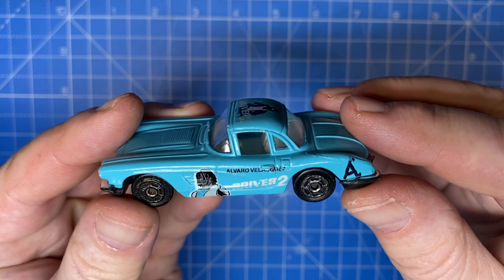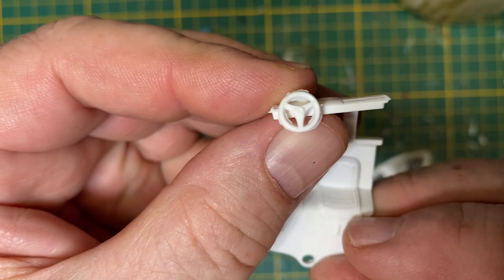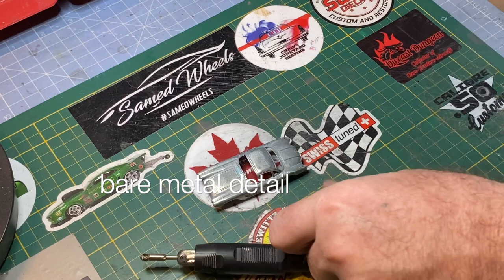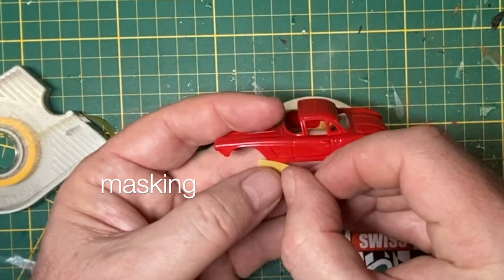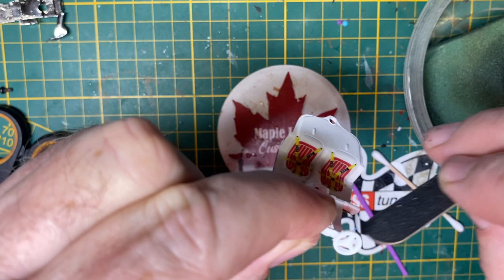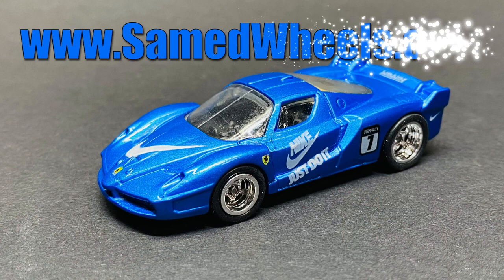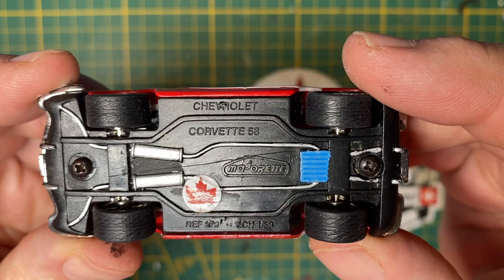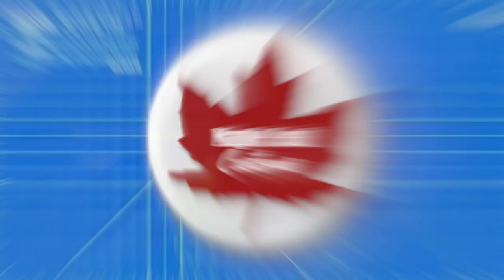Majorette '58 Corvette Sting Ray (238) St. Jude Children's Research Hospital charity auction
On the bench today is a 1:58 scale Majorette ’58 Corvette Sting Ray, which was produced from 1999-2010 and debuted in the Series 200. This one’s the Driver 2 version from 2002. I got this in a mail call from Mark Leminen in Finland.

The Chevrolet Corvette (C1) was introduced late in the 1953 model year and produced through 1962. It was actually rushed into production for its debut model year to capitalize on the enthusiastic public reaction to the concept vehicle, but expectations for the new model were largely unfulfilled.

In an era of chrome and four headlamps, the Corvette adapted to the look of the day. The 1958 model year and the four that followed all had the exposed four-headlamp treatment and prominent grilles, but a faux-louvered hood and chrome trunk spears were unique to this model year. The interior and instruments were updated, including placing a tachometer directly in front of the driver, something that Porsche has done from the beginning and still carries on. For the 1958 model, an 8000 rpm tachometer was used with the 240 and 290 hp engines, rather than the 6000 rpm units used in the lower horsepower engines. For the first time, seat belts were factory-installed rather than dealer-installed as on previous models.

The most expensive Corvette (C1) to sell in history was sold by Barrett-Jackson in the United States in March 2021 for $825,000.